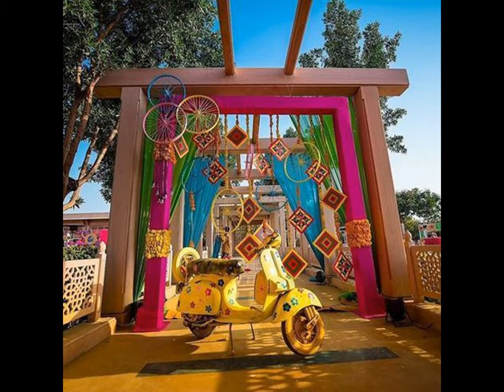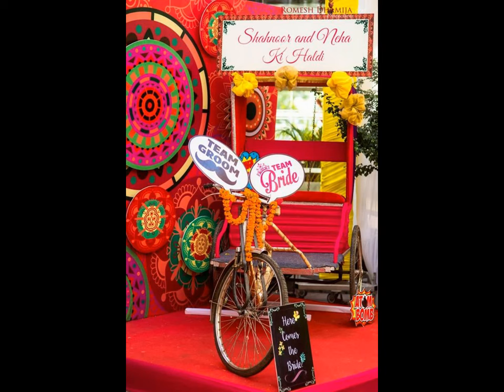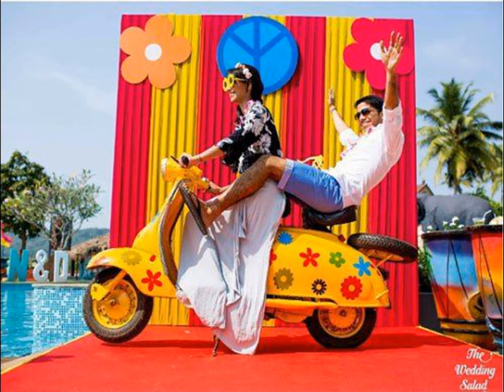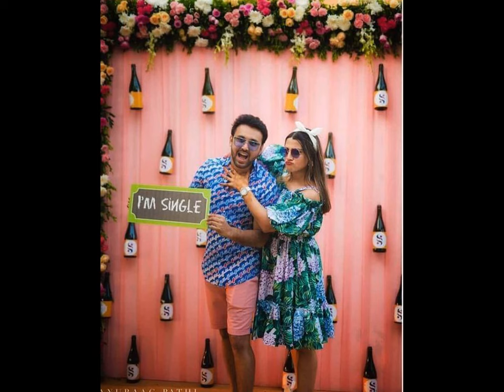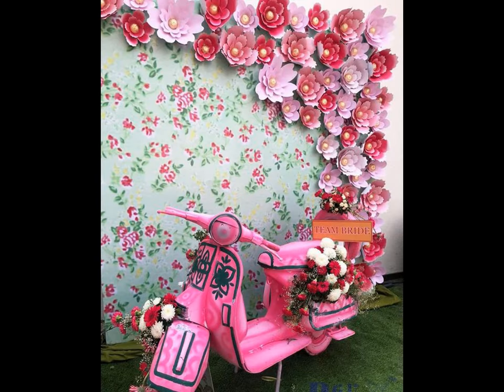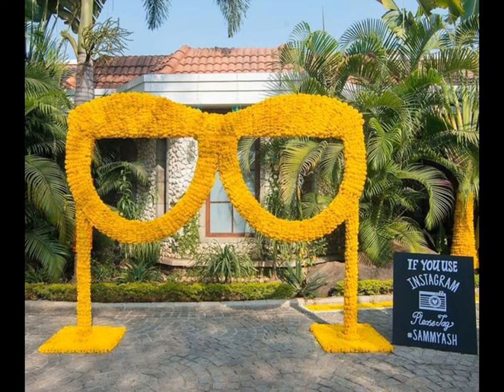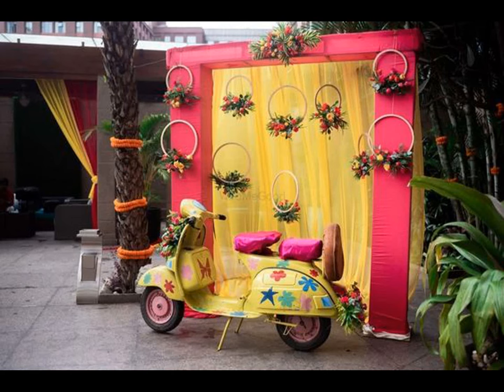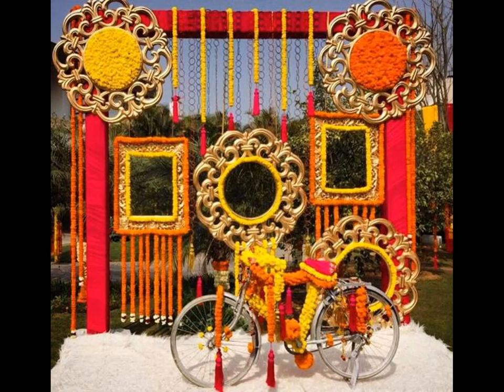PhotoBooth Decoration Ideas for Weddings 2022|| Wedding PhotoBooth Ideas 2022 || Wedding Decorations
English Version

TamilVersion

Telugu Version

photo booth ideas for indian wedding,wedding photo booth backdrop ideas,wedding photo booth backdrop design,wedding photo booth props,
photo booth for wedding,new photo booth ideas,wedding photo booth design